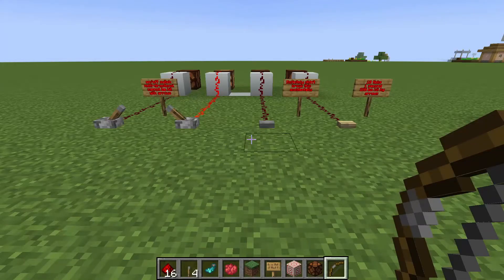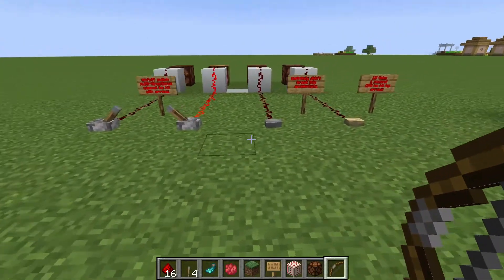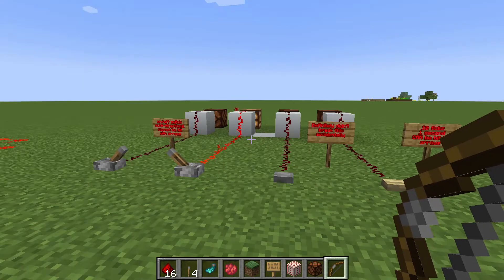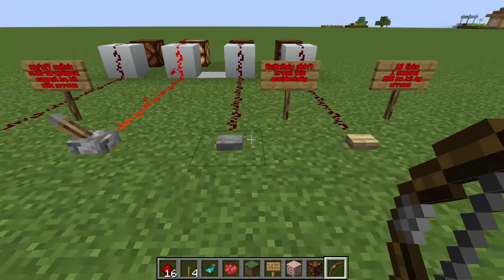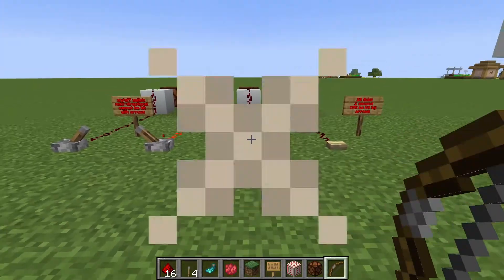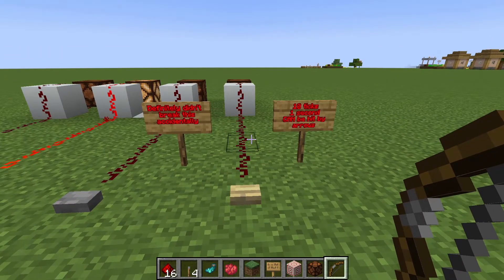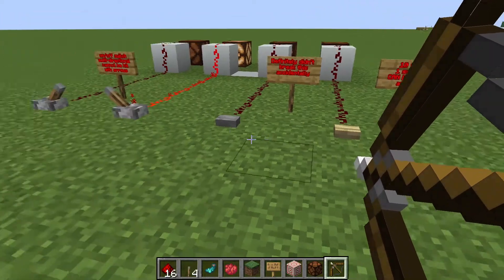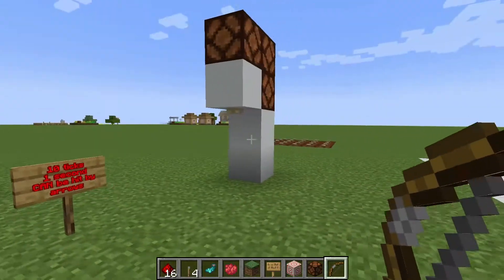Minecraft Ticks and Buttons | Muffin's Redstone Guide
A video explaining redstone ticks and buttons.